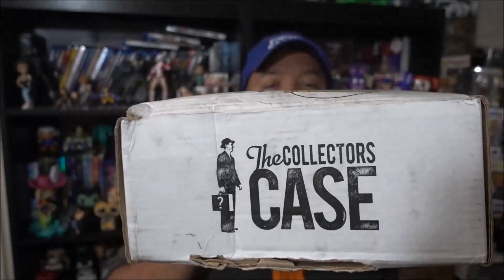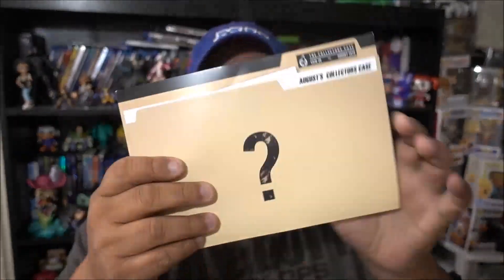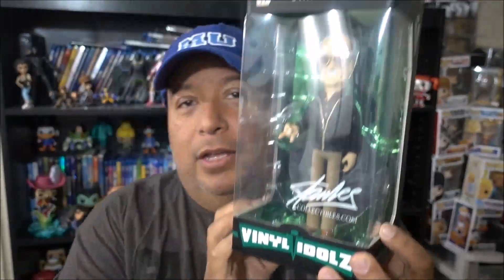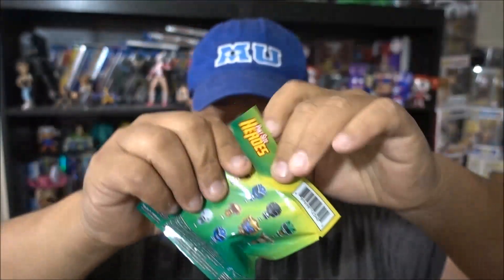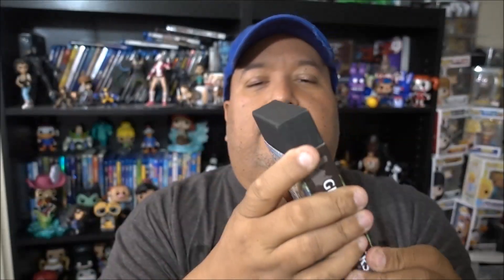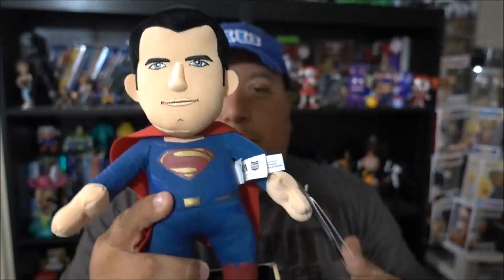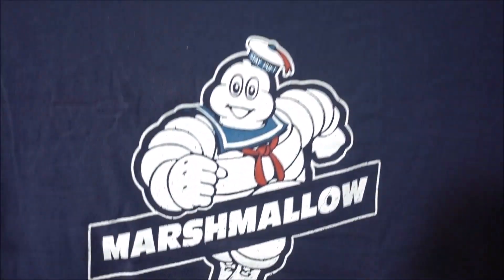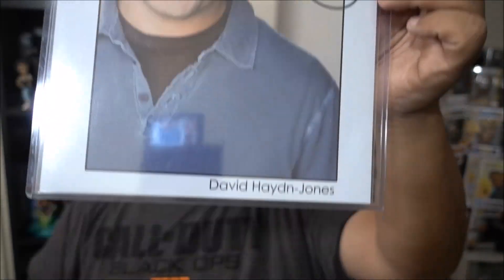The Collectors Case August Unboxing 2018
Here is the August Collectors Case unboxing. Let us know what you liked from this unboxing.

Send us Fan Mail/Fan Art

Roy Ruiz
2063 Ranco Valley Drive